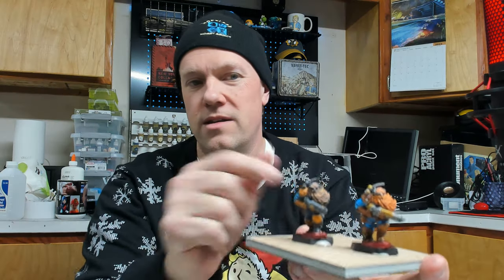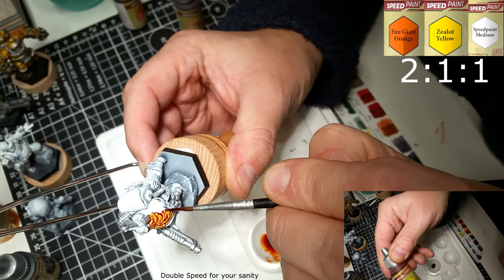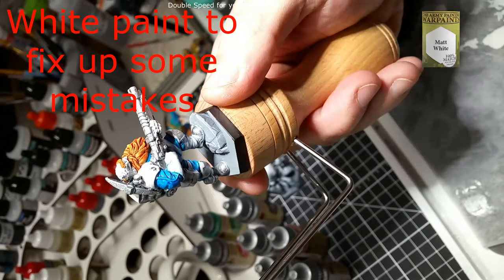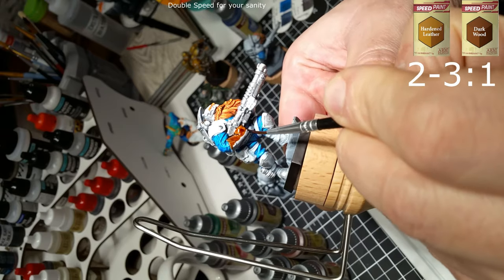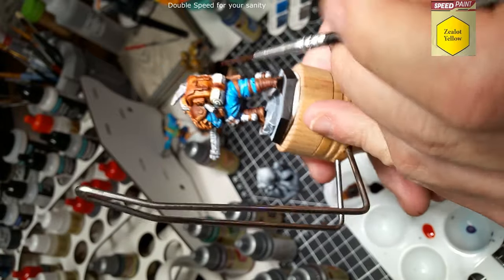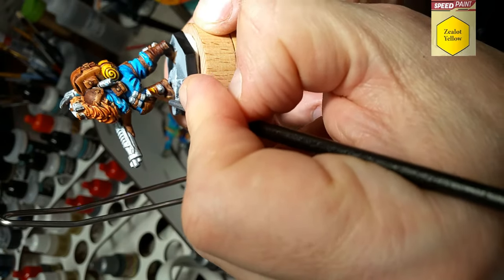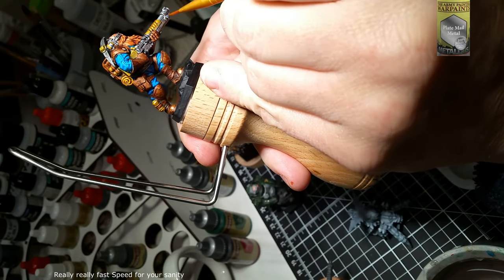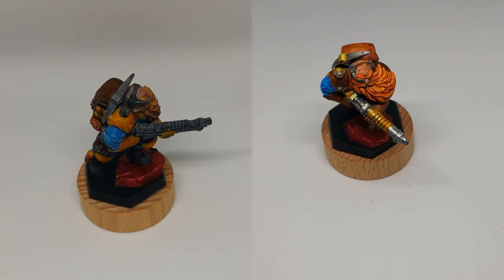How to Paint Deep Rock Galactic :Episode 3 The Scout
***6/2024 Note there is an updated version to this video if you want to see some other options as well.
This series will focus on painting up the Deep Rock Galactic board game pieces included in the Deluxe and Collector's edition.  This is "table ready" quality with a mix of Army Painter speed paints, standard paints, and acrylic inks.    Miniature quality will be better with the official game, these are from my Creality LD0002H resin printer.

0:00 Intro
1:26 Episode 3 Painting Info, paints, basecoat, etc.
2:46  Beard (Custom Mix:  2:1:1 Fire Giant Orange:Zealot Yellow:Speedpaint Medium)
4:20 Comparing Speedpaint beard colors based on base coat.
5:37  Clothing (Magic blue 2:1 Speedpaint Medium)
7:00  White paint cleanup on mistakes Washes
7:34 Leather bits (Mix 2-3:1 Hardened Leather:Dark Wood)
13:02 Decision time on the Boots/Kneepads  (Hardened Leather over plate mail)
14:48 Darken up leather boots, trim, straps, etc.  (Second coat Mix 2-3:1 Hardened Leather:Dark Wood)
15:44 Sleeping bag, flares/grenades/gun trim, other bits.  Zealot Yellow.
17:41 Crusader Skin(Flesh as I like to call it) on his head and face
18:06 Gun, pickaxe, headgear, etc. Gravelord Grey or dark wash.
18:32 Basing with Ink
19:33 Metal edge/highlights Army Painter Platemail (Buckles/bolts, gun, grenade tops, pickaxe, etc)
21:12 Rock on base Armypainter Gemstone Metallic followed by Speedpaint Slaughter Red...NITRA!
22:02 Conclusion/Wrap-up

Jucoci Painting Handle for Miniatures
Citadel Water Pot (Don't drink from this!).
Quakehold! Museum Putty (Great for earthquakes..er and keeping miniatures on your painting handle!)

Paints :

Army Painter Speedpaint MEGA set(all the current colors I use)
Army Painter Speedpaint Starter Set (still a great set of colors)
Vallejo Medium Thinner (Love this verses adding water to paints)
Army Painter Mixing Balls (1-2 of these plus a drop of Vallejo Thinner to shake things up easy!)
Vallejo Basic Starter Set if you want to try out their acrylics.  I use these and Army Painter both.
3 color pack of Badger primers if you use an Airbrush for priming.  Don't ship these during a season where they can freeze during shipping.

Cheap Brushes I use primarily for these videos:

(size 1)
(size 0)
(size 00)